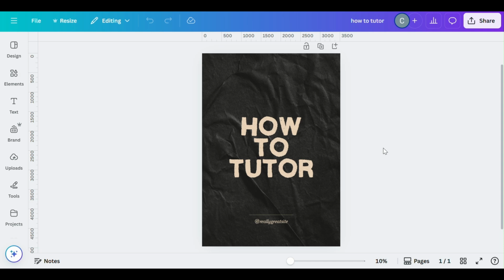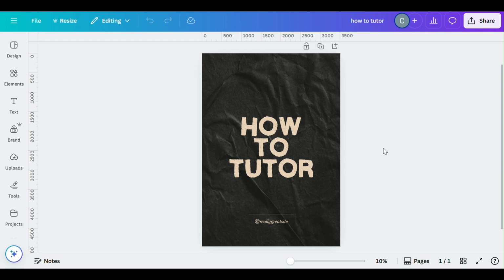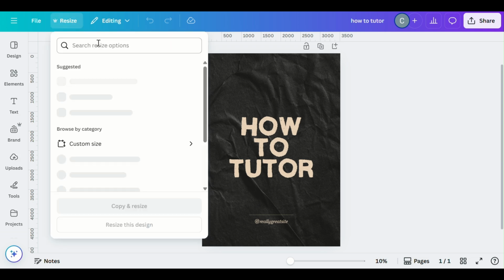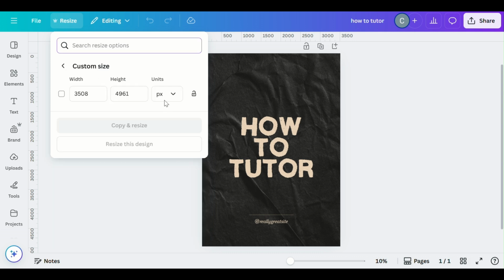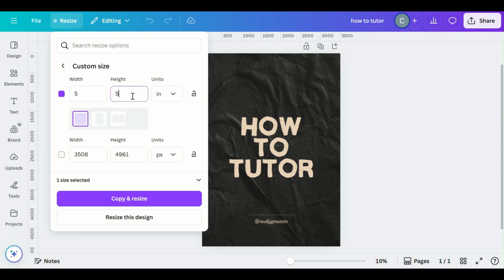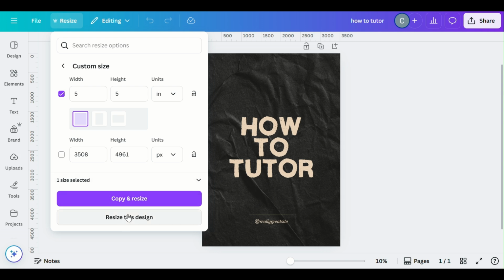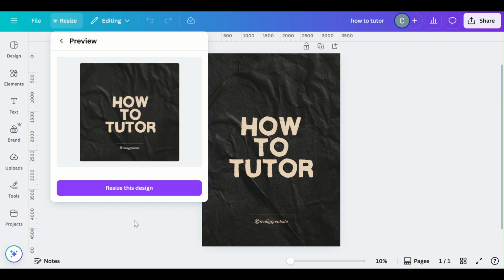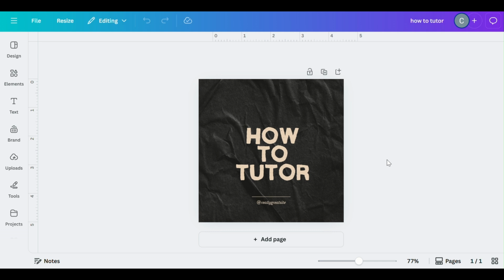How To Resize Page In Canva | How To Change Page Size In Canva (EASY STEPS)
Need to change the size of your design in Canva? In this quick tutorial, you'll learn how to resize a page in Canva for various dimensions, whether you're creating social media graphics, presentations, or print materials. This guide shows you the easiest way to resize your page in the 2025 version of Canva!

✅ What You’ll Learn:

How to resize a page in Canva (desktop and mobile)
Changing custom dimensions for your designs
Tips for resizing to fit different formats (social media, print, etc.)
How to adjust content after resizing